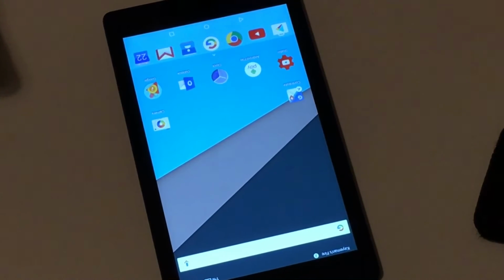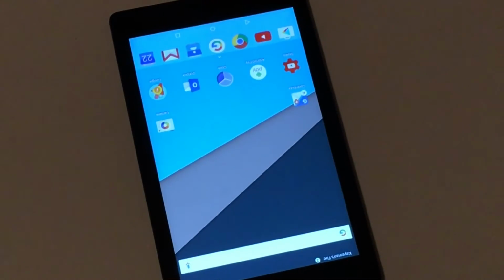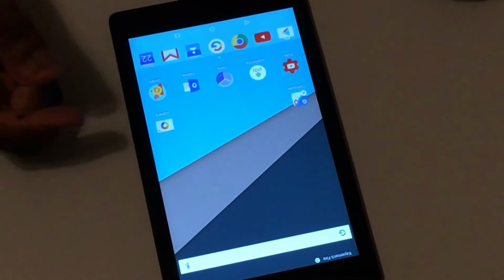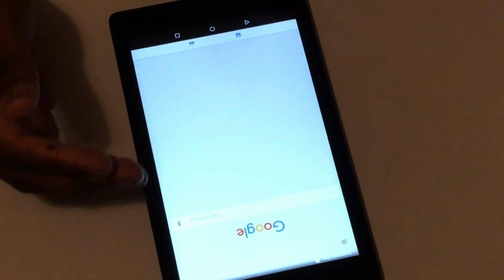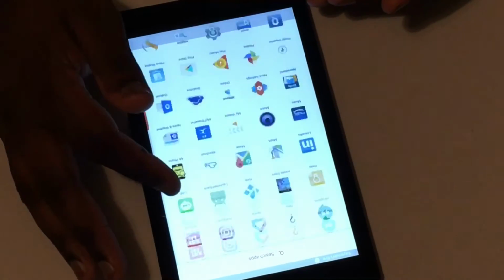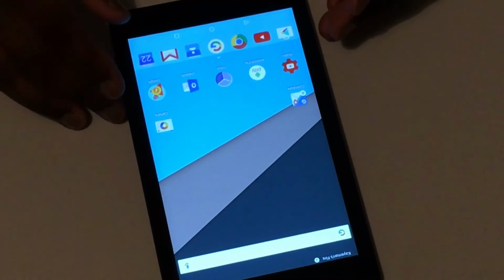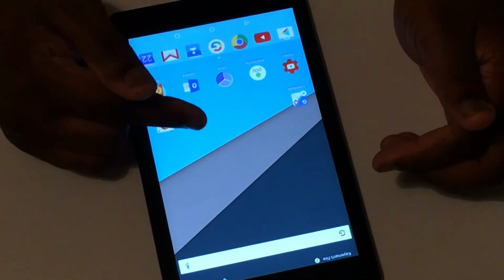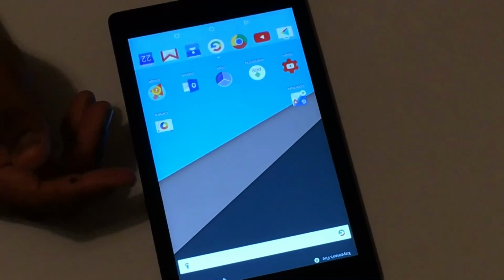Google experience for Amazon Fire OS - Fire HD 8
Google Experience Series 2 - How to get Google experience on Amazon Fire OS Tablet

Amazon Fire HD 8